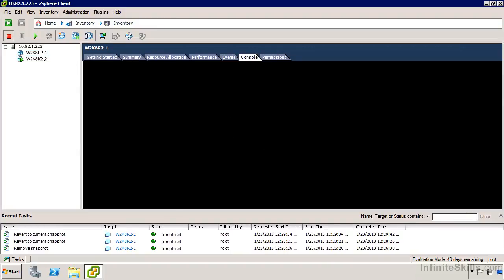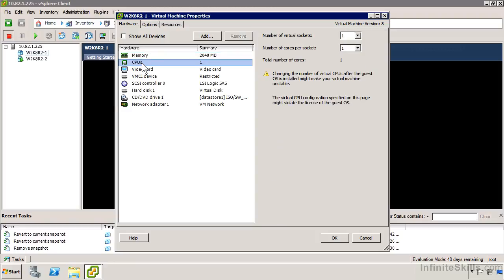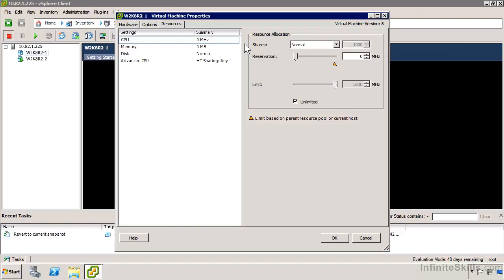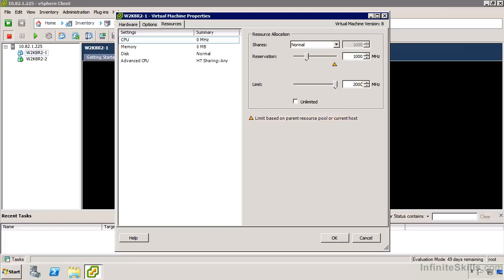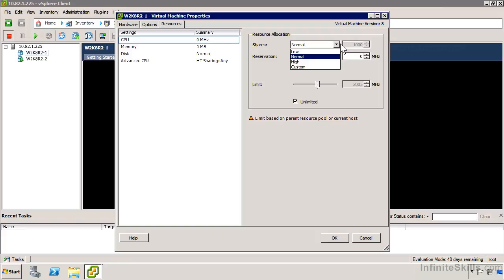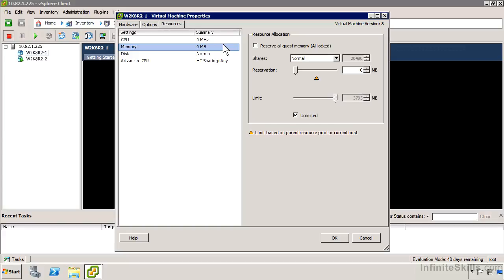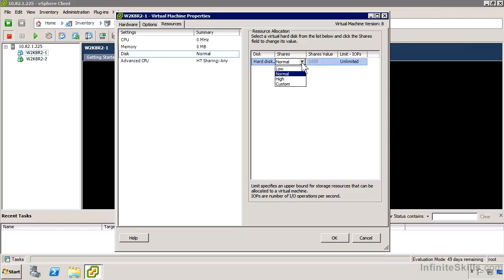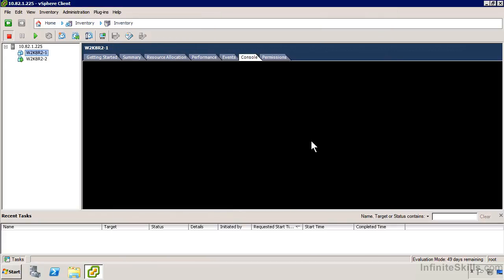Virtual Machine Settings For Performance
Optimize your virtual machine for peak performance with these expert-recommended settings. In this video, we'll dive into the best practices for configuring your virtual machine to achieve maximum speed and efficiency. Learn how to adjust settings such as RAM allocation, CPU usage, and disk space to ensure your virtual machine runs smoothly and doesn't slow down your host machine. Whether you're using VMware, VirtualBox, or Hyper-V, these tips will help you get the most out of your virtual machine and improve your overall computing experience. Tune in to discover the secrets to optimizing your virtual machine settings for optimal performance.